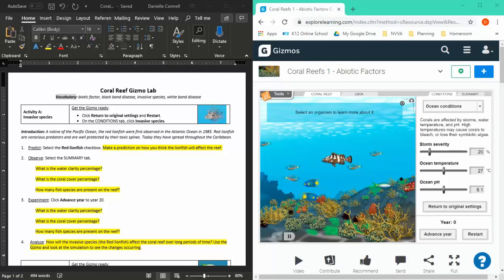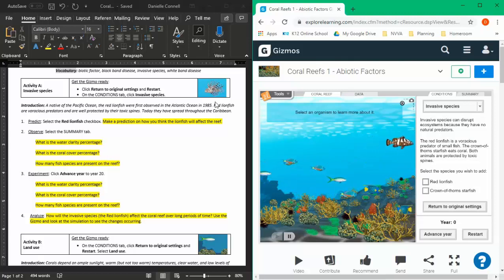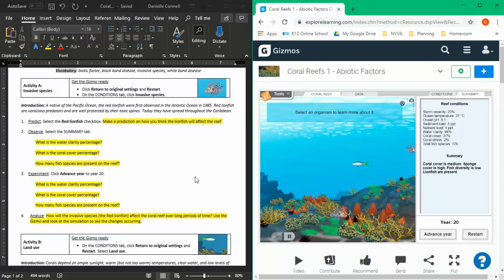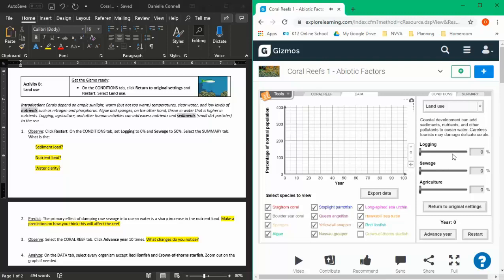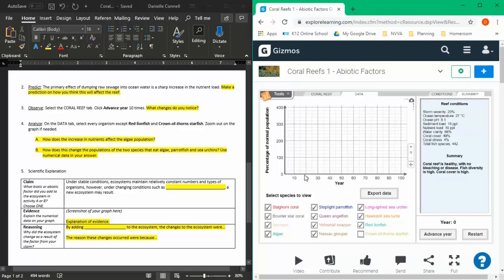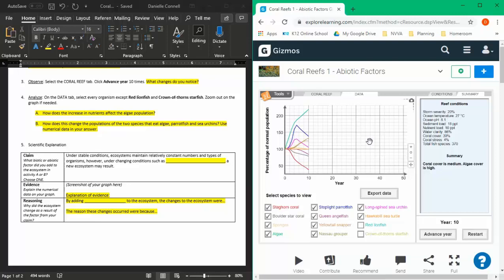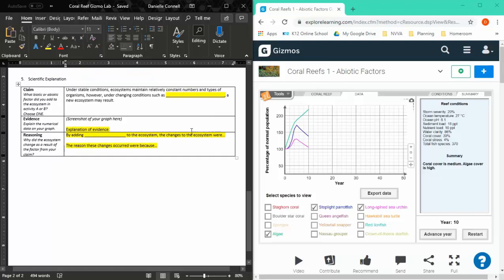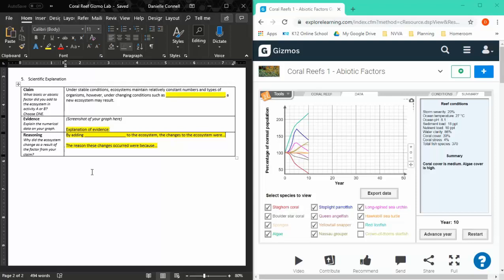Coral Reef Gizmo Lab